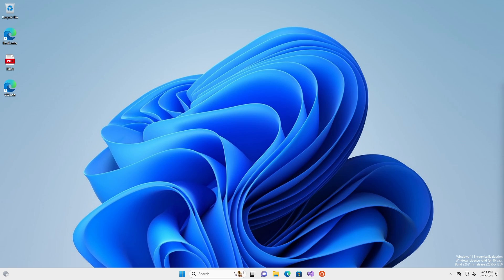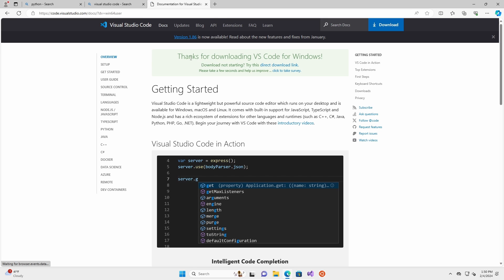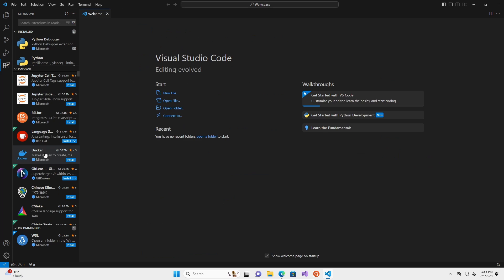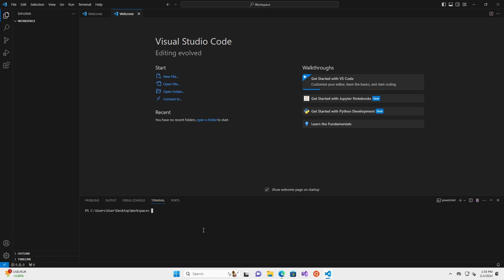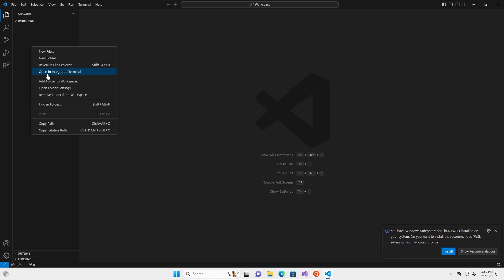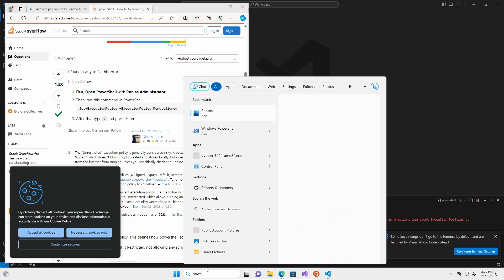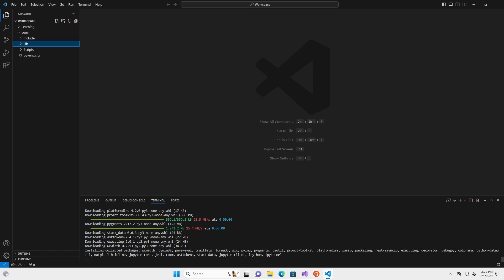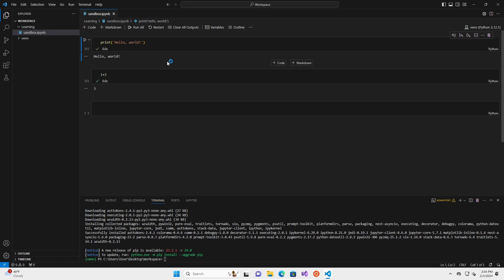Riot API #1 - Installing Python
Curious about using the Riot API to access your SoloQ data? This series will be diving into this topic.

In the first video, we learn how to install python and get it running on our machine so that we can use it in future videos to interact with the API